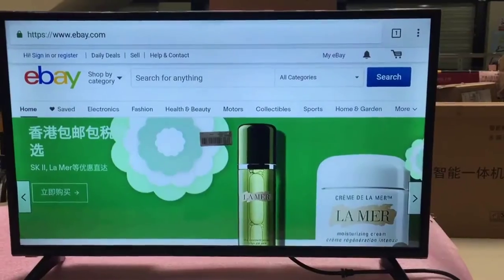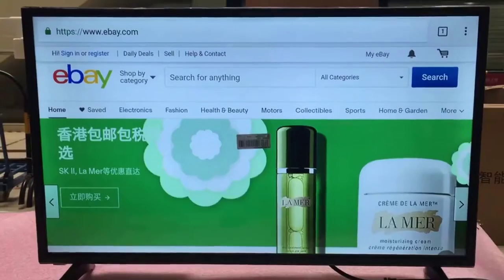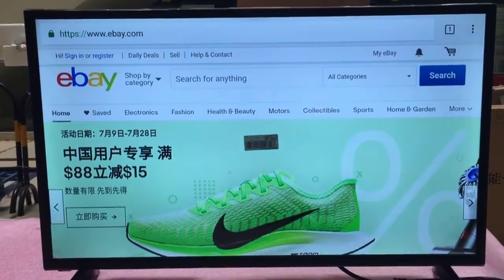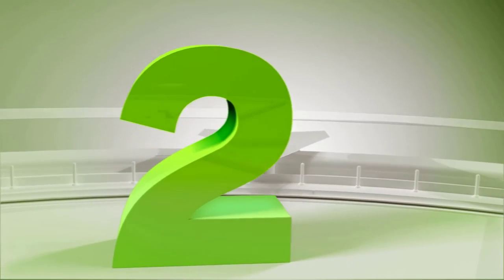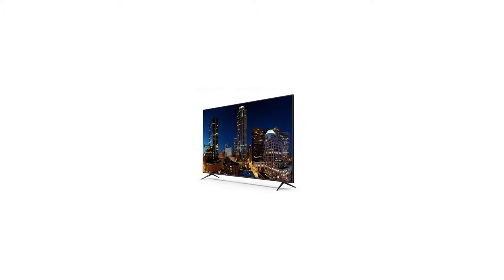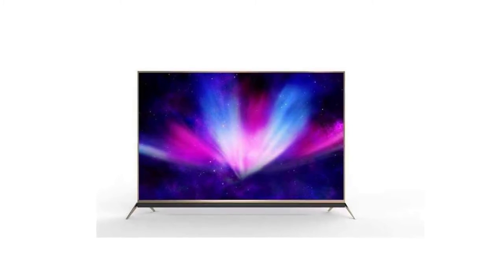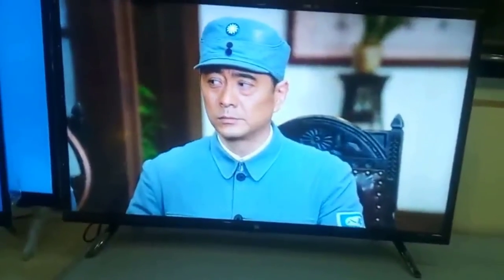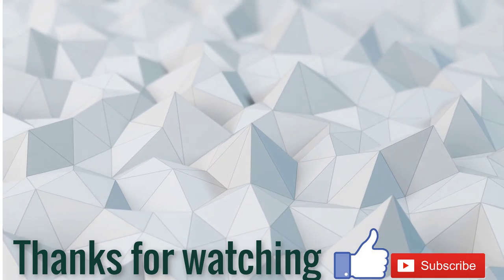4K TV : Best LED 4K TV 50 inch HD Display Monitor in 2021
Top 10 Best LED 4K TV 50 inch HD Display Monitor on Amazon  in 2021.

5. 50 inch 4K led display screen monitor multi language Smart wifi TV Android LED IPTV t2 TV television TV
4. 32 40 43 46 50 inch global version YouTube TV android OS 7.1.1 smart Wi-Fi internet LED 4K television TV & monitor
3. Monitor sizes of 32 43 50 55 inch global version YouTube TV android OS 7.1.1 smart Wi-Fi internet LED 4K television TV
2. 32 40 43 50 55 inch monitor 1080p screen Display + Android OS 7.1.1 smart Wi-Fi global version led television TV
1. 4K TV 50 inch HD Display Monitor
There Was A Time When A 48-Inch, 49-Inch Or 50-Inch Tv Would Have Been Considered Huge – It's Now Considered By Many Manufacturers (And Some Consumers) To Be Almost Small And, As A Result, Unworthy Of The Latest Tech. It Was Only 2019 That The First Samsung Qled Was Released At This Size, And It Took Until 2020 For The First Oled Tvs At This Size To Be Announced (And, As You'll See Below, Very Good They Are Too).

But What If A 50-Inch Screen Is The Maximum Size Tv That You Want Or Are Able To Fit In Your Room? We've Got Good News. While A True Flagship Tv Might Be Out Of The Question, You're In Prime Mainstream Territory, Where Manufacturers And Retailers Sell The Most Models And Where Competition Is At Its Fiercest. In Other Words, The Best 48-Inch, 49-Inch And 50-Inch Tvs Should Deliver Excellent Value For Money.